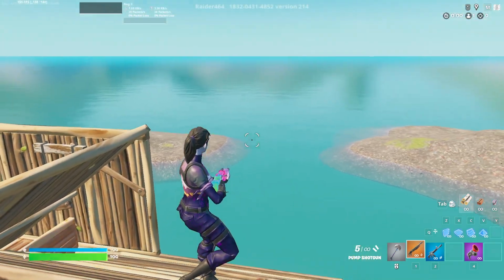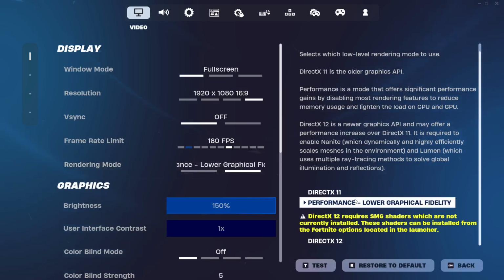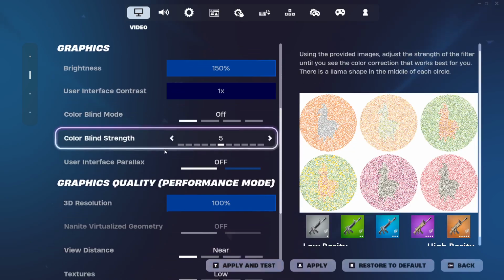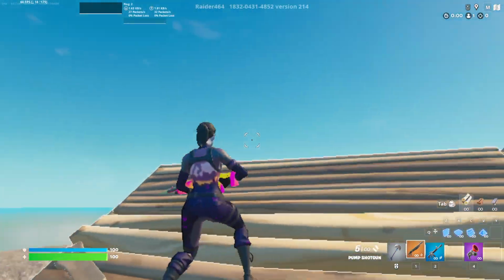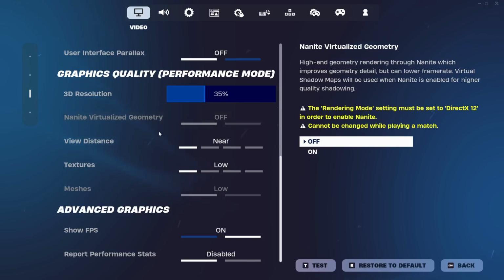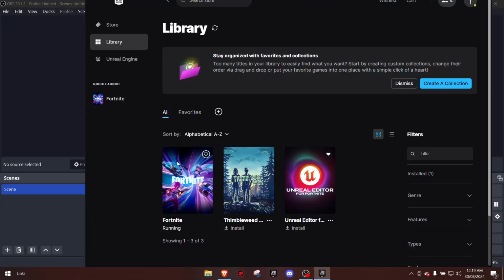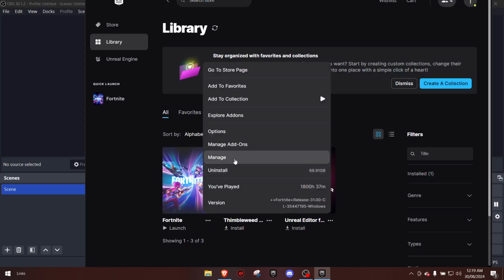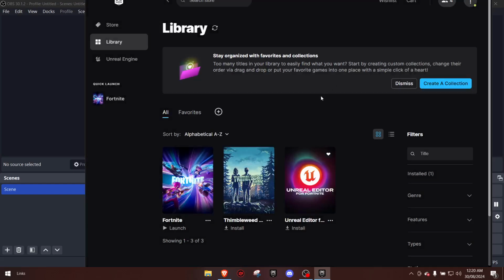How To Fix Fortnite Crash On PC Chapter 5 (Season 1,2,3,4)